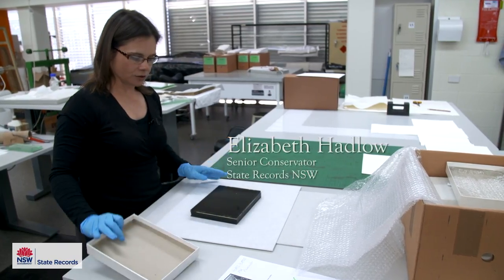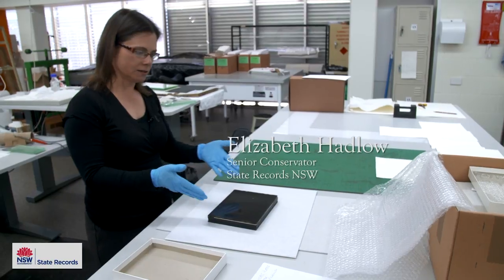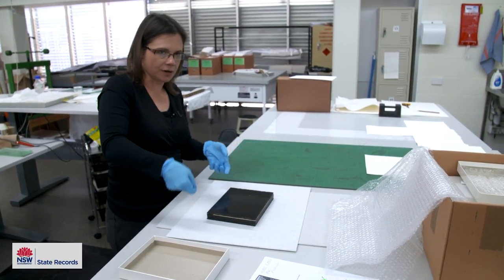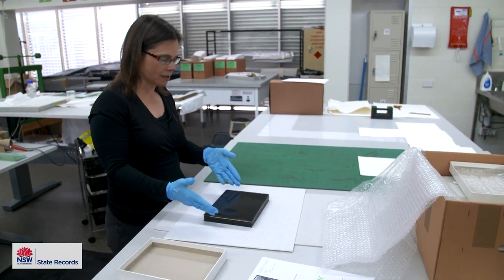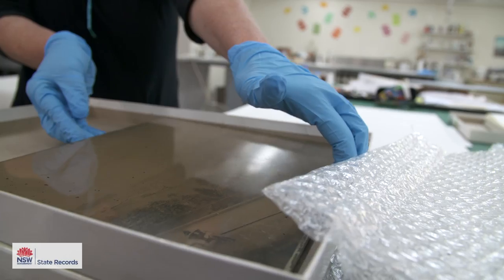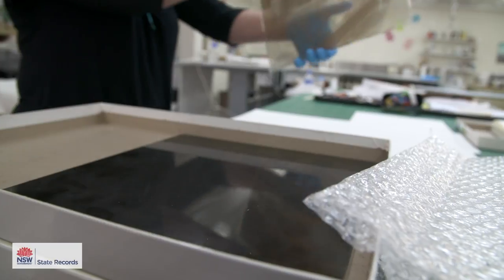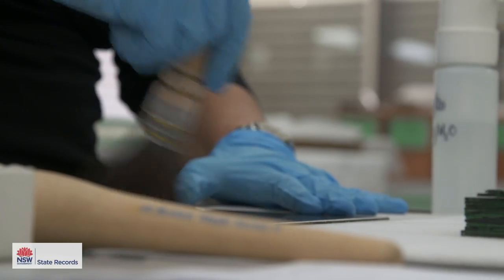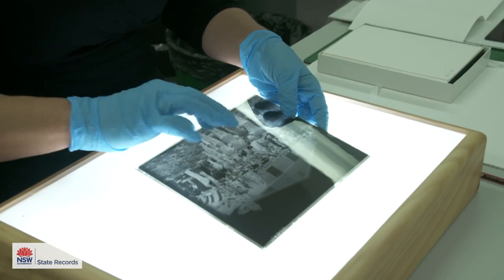Windows into Wartime - preparing State Archives’ latest exhibition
'Windows into Wartime', the latest in a series of exhibitions by State Archives and Records NSW produced for the Centenary of Anzac. The exhibition features photographs produced from the Government Printing Office glass plate negative collection which depict efforts that society in NSW made on the home front in support of Australia’s war effort.